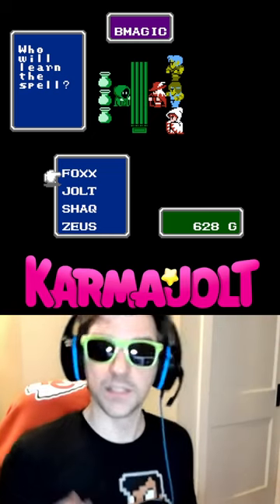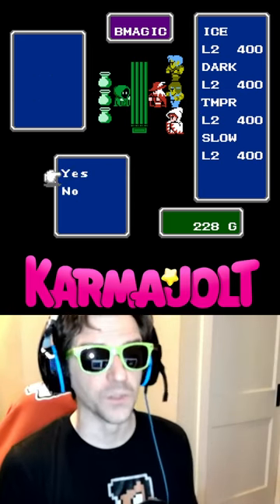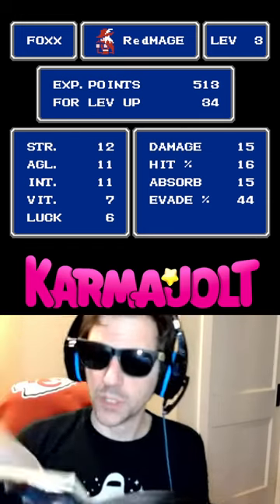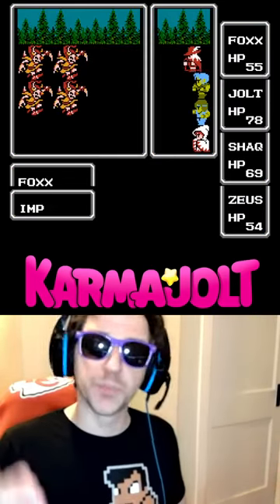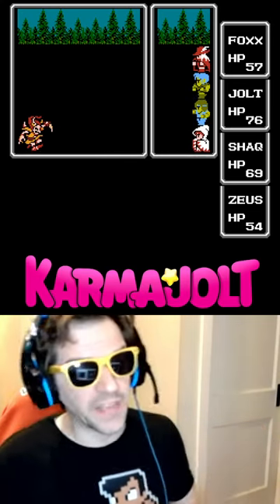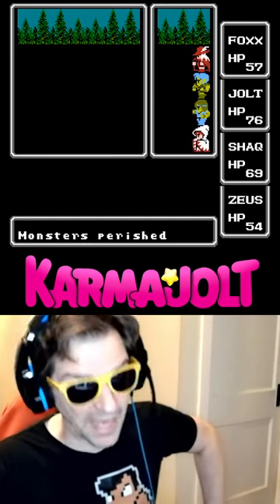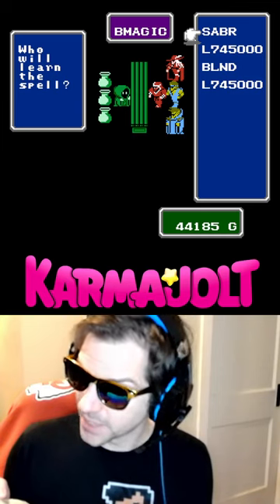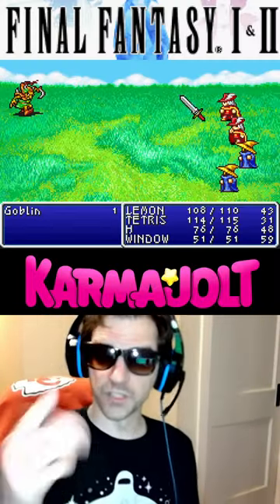The broken TMPR and SABR spells in Final Fantasy (NES) - A Wild Glitch Appears!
In Final Fantasy for the NES, there are two black magic spells called TMPR and SABR that are supposed to increase your target's physical damage in combat. In theory, these spells are supposed to work cumulatively to give a powerful stack of buffs to your allies in battle, but in practice, they literally do nothing.

According to the Final Fantasy Explorer's Handbook (aka the instruction manual) the TMPR spell is supposed to have the following effect on one ally: "Weapon strength is increased by 14 points."

But when used in combat, the TMPR spell does actually nothing.

According to the Final Fantasy Explorer's Handbook (aka the instruction manual) the TMPR spell is supposed to have the following effect on the spell caster:
"Makes your weapon sharper magically. Success rate increases by 40% and damages increase by 15%."

But when used in combat, the SABR spell does nothing at all. What's weird is that according to the game's code, this spell would increase the CASTER's weapon damage by 16 and attack percentage by... zero? According to this source, which is very trustworthy

So yeah it's weird that the instruction manual mentions a 15% damage buff and a 40% attack rate increase, which would be massive.

These two spells were fixed in later versions of Final Fantasy such as the Dawn of Souls remake for the Game Boy Advance, but in the NES version they do nothing.